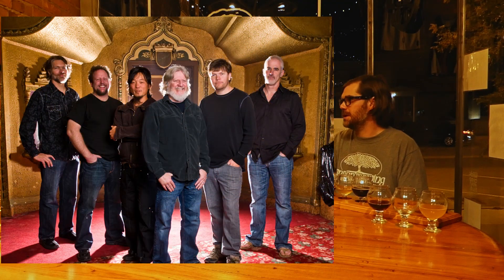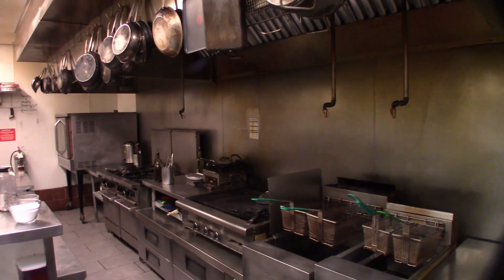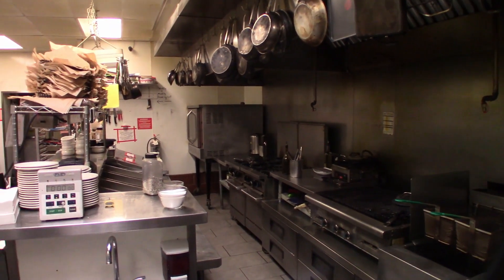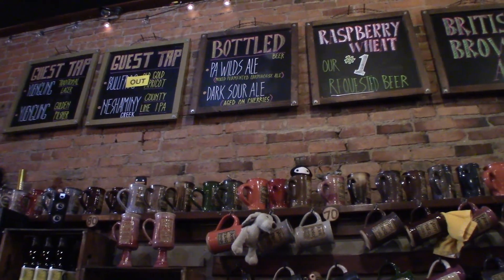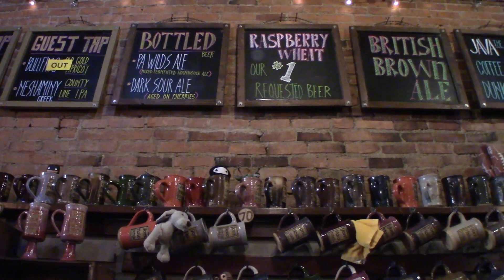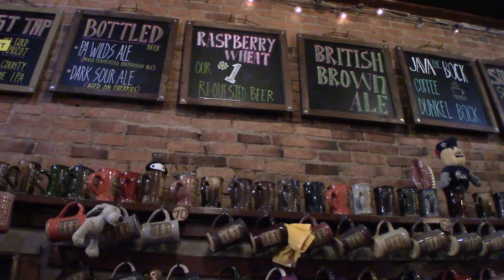Yorkholo Beer Review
The is the Continuation of the tasting from part: 2 I hope you enjoy the final.

Yorkholo Brewing Co
Address: 19 N Main St, Mansfield, PA 16933

for supplying us with all the music and sounds.